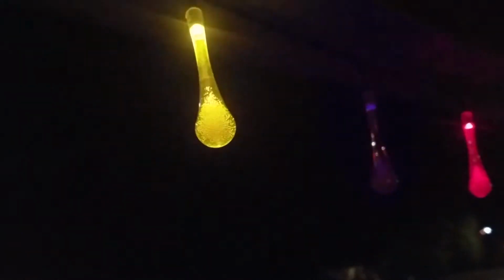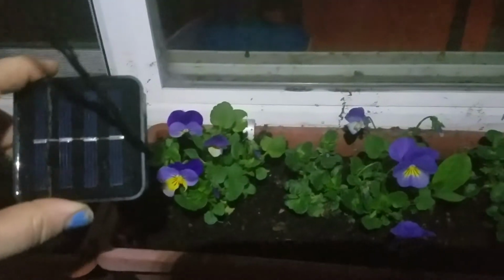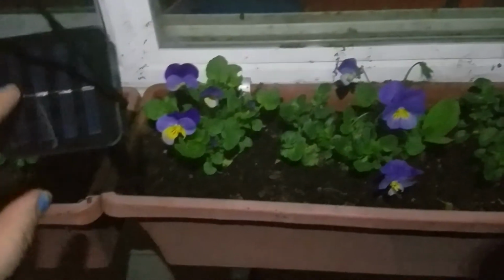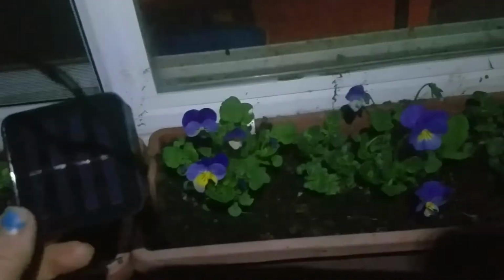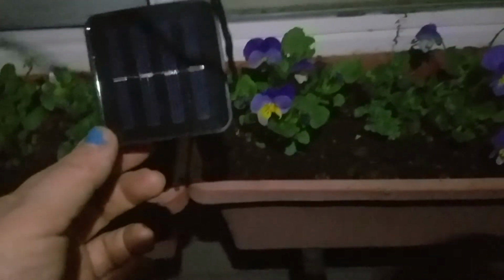Amazon review: solar powered LED patio/party lights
Occasionally I post Amazon reviews for cool things I've found since I shop so much on there.  I do not recommend anything I don't truly like and all items - unless noted - I have paid for.

only $9.99 for a two pack of these!